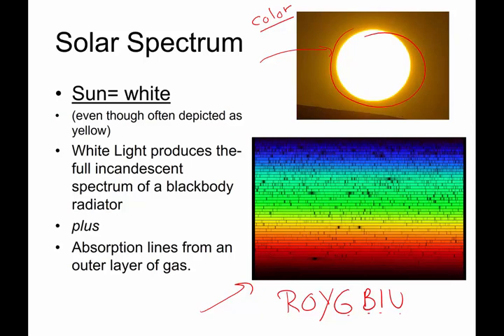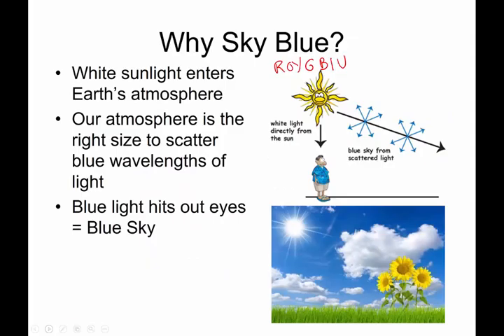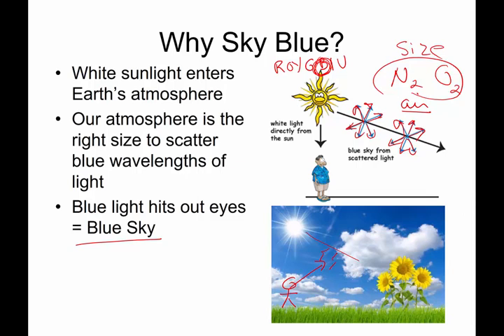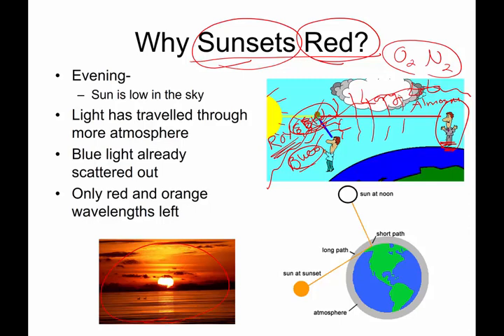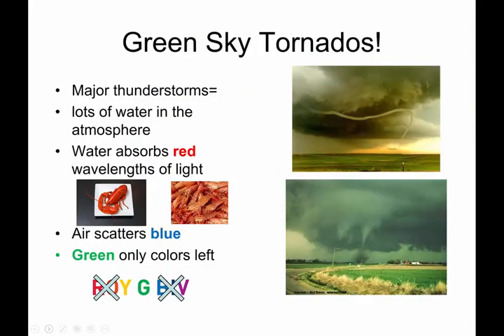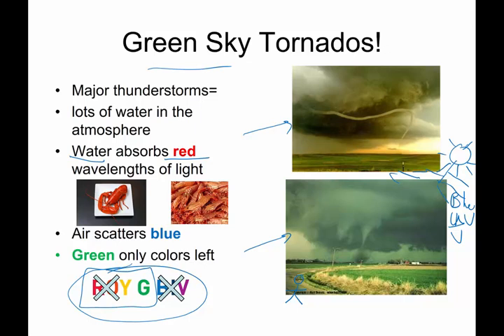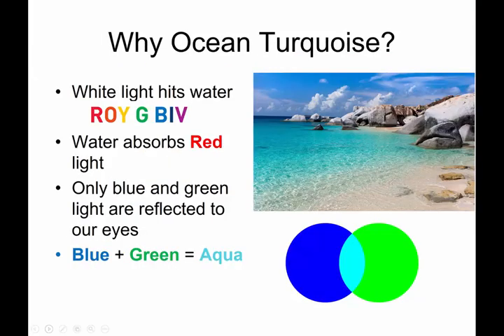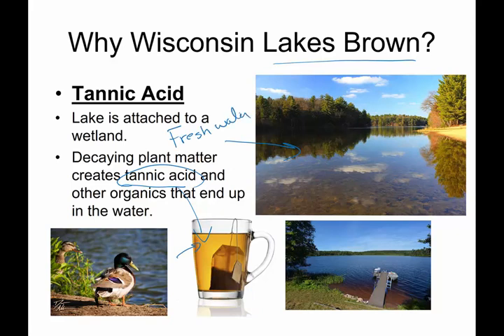10 4 Why sky is blue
Why is the sky blue?  Sunsets red? and oceans cyan?